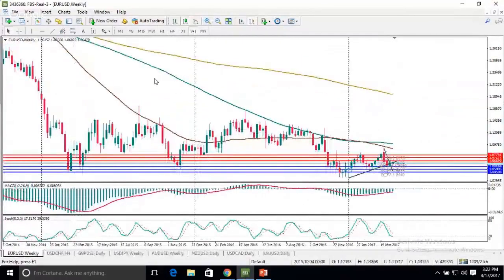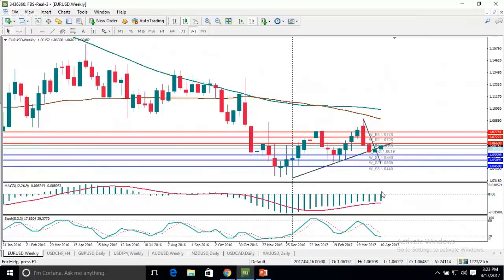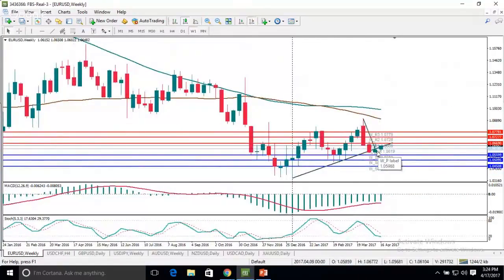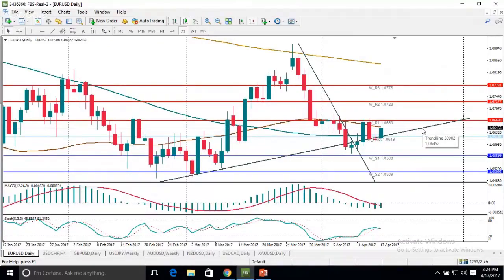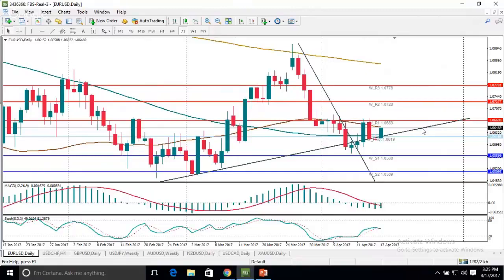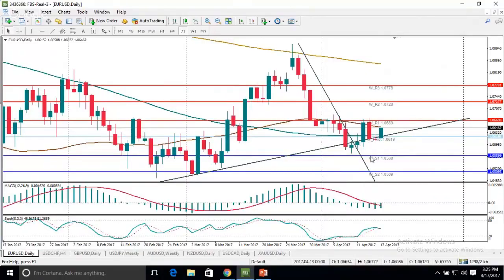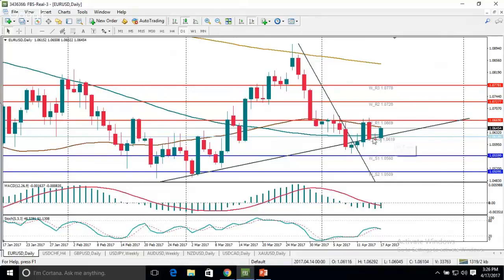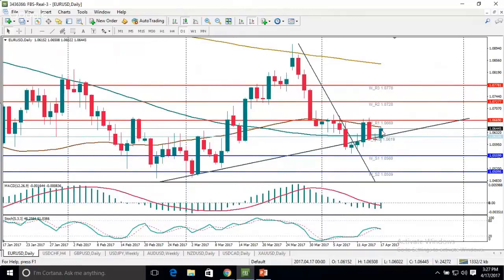EUR/USD: Dualistic fundamental picture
Elizabeth Belugina, the leading analyst at FBS, will provide technical and fundamental analysis for the main currency pairs and commodities and share her trade ideas.